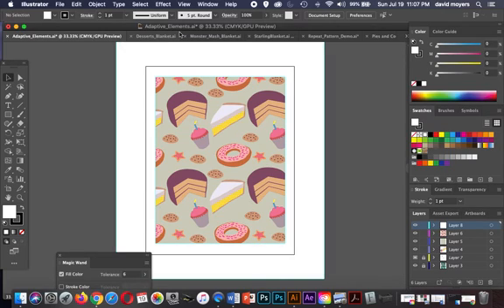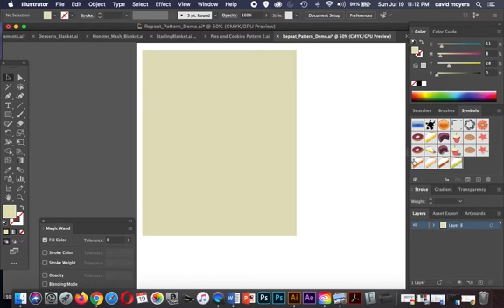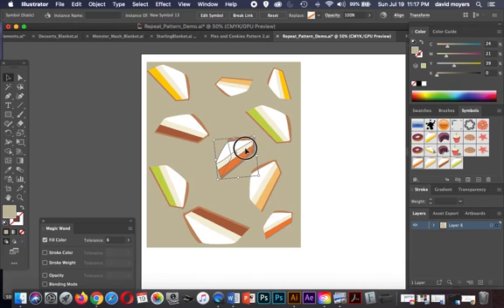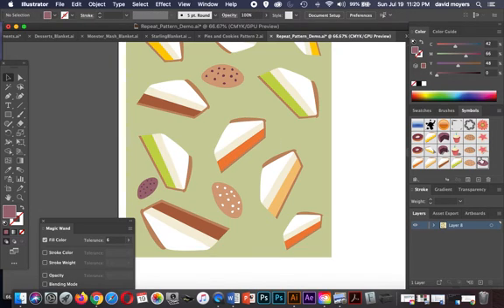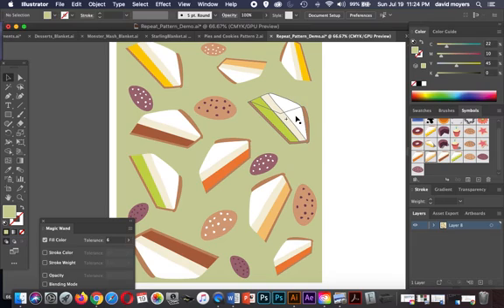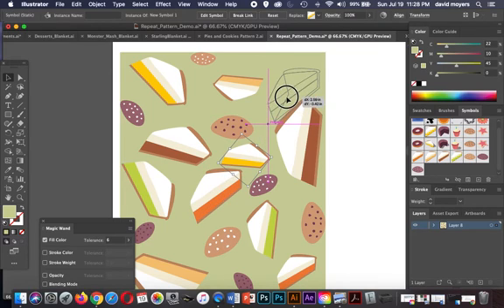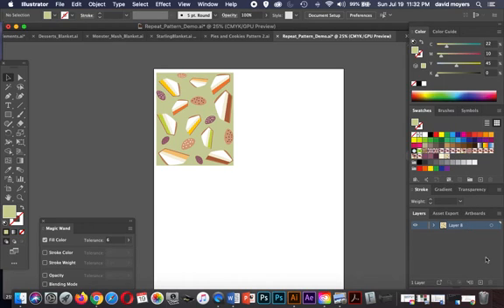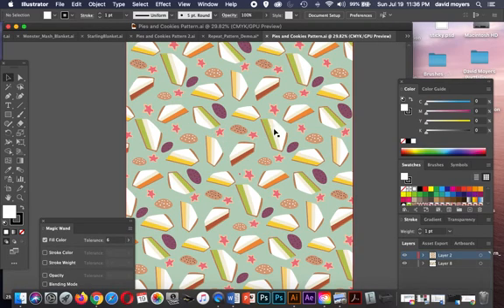Repeat Pattern Tutorial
This tutorial show how to create a repeat pattern and a pattern swatch.